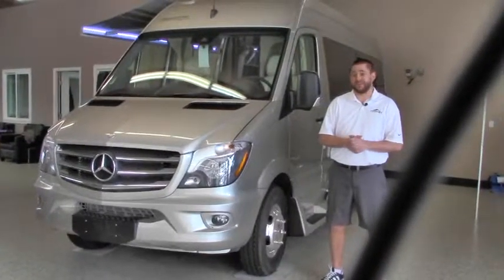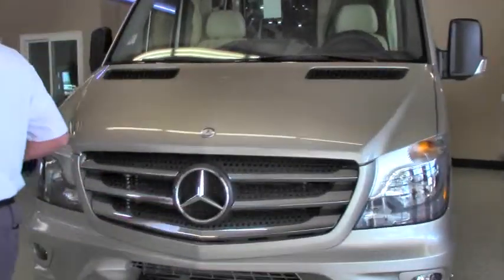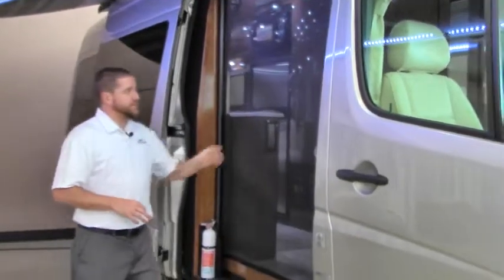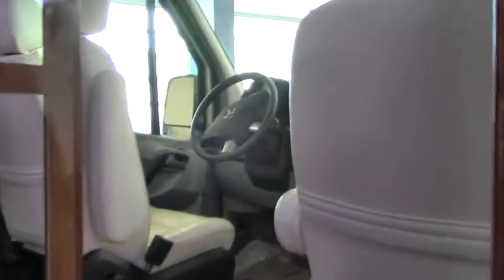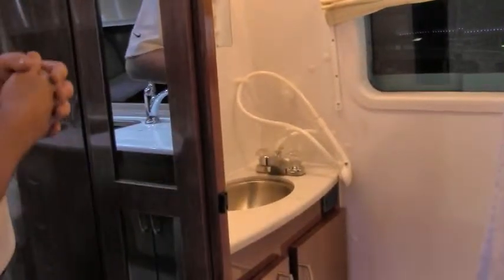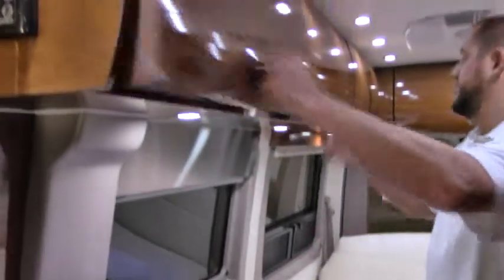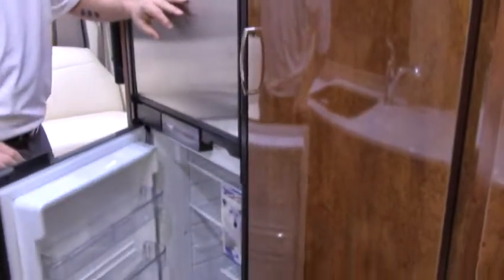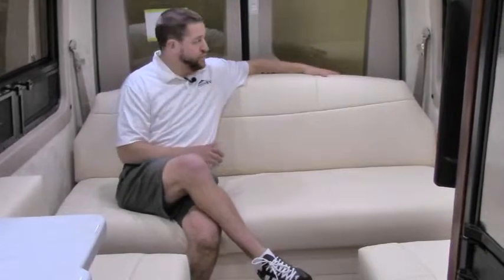2016 Pleasure Way Plateau TS